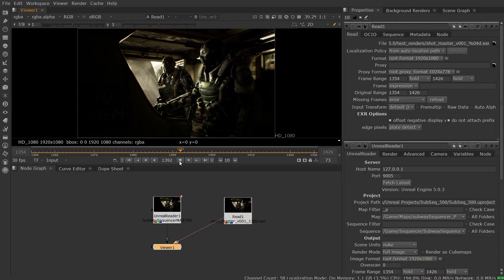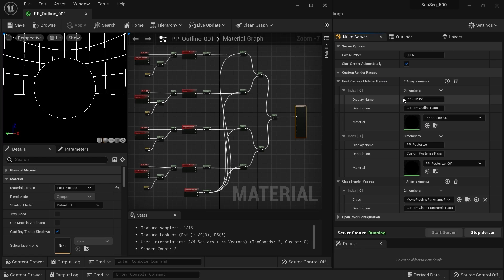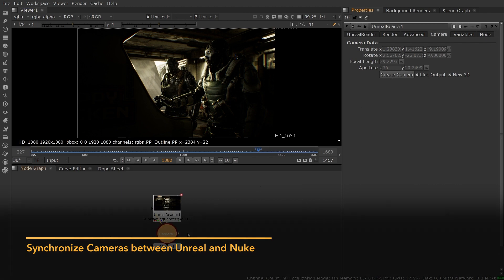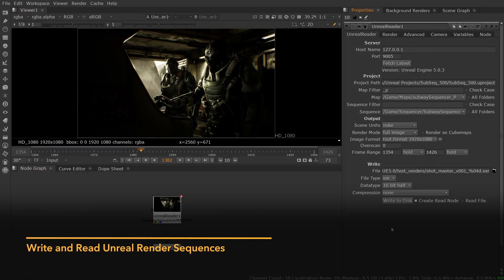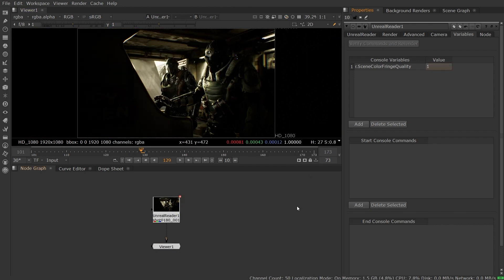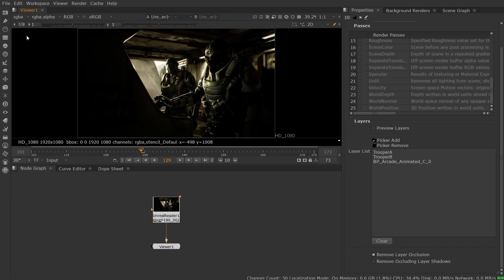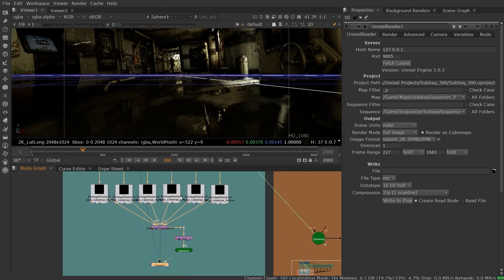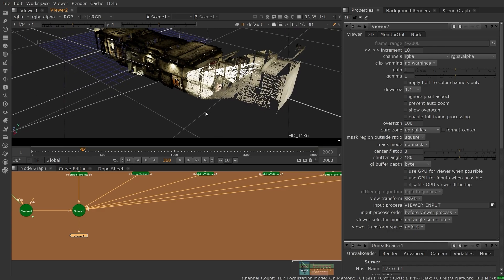Nuke 14.0 | Work with Unreal Using UnrealReader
UnrealReader is now fully supported in Nuke 14.0. Use Unreal to turn your projects into a compositing powerhouse.